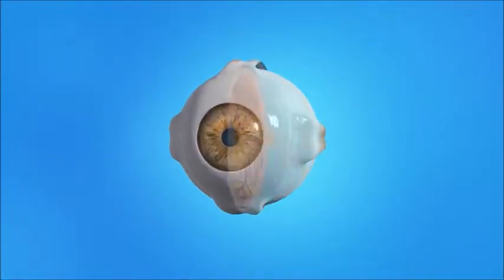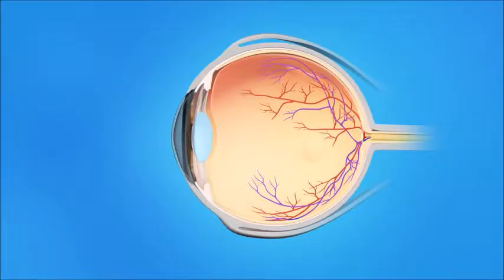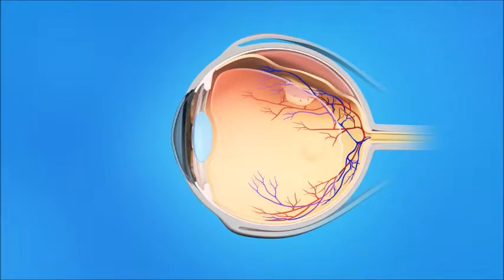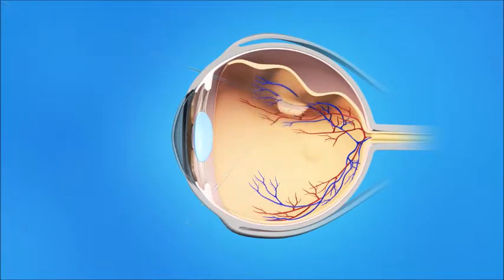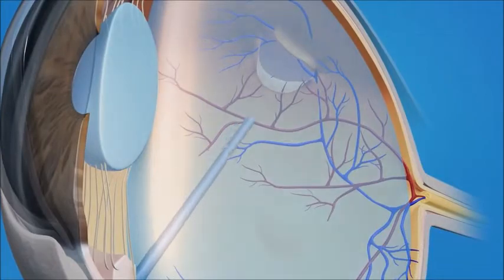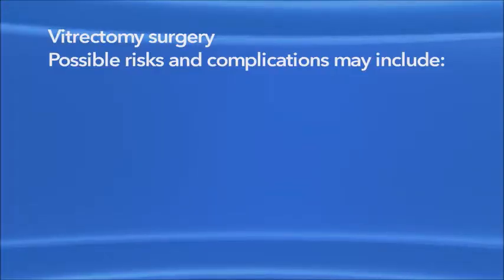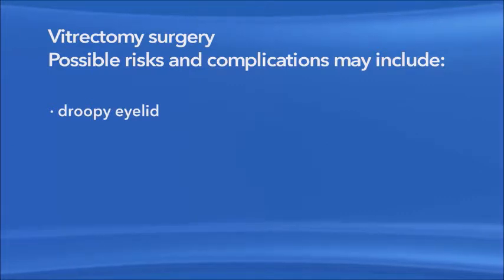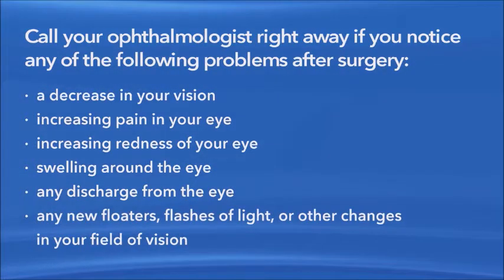Retinal Detachment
Retinal Detachment, Metro-Detroit Michigan